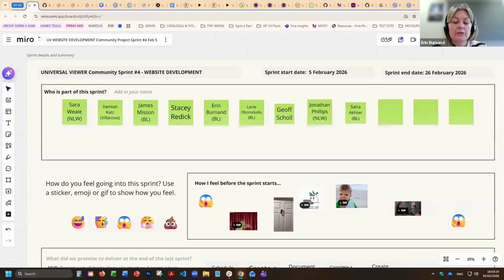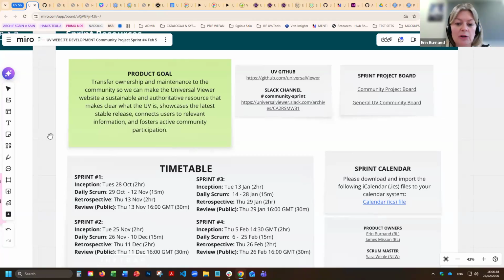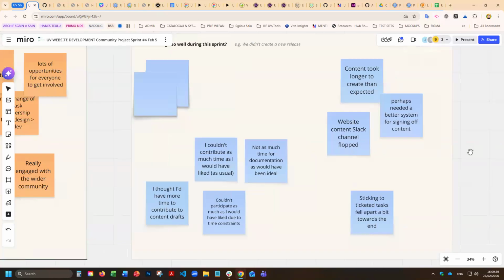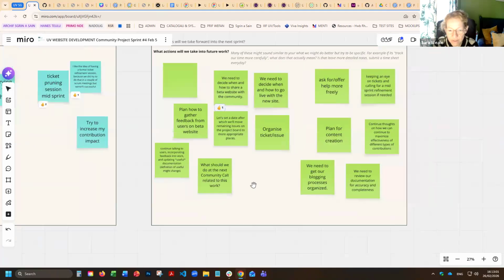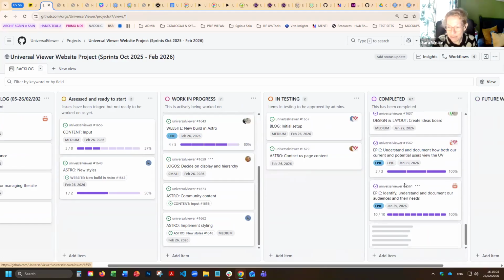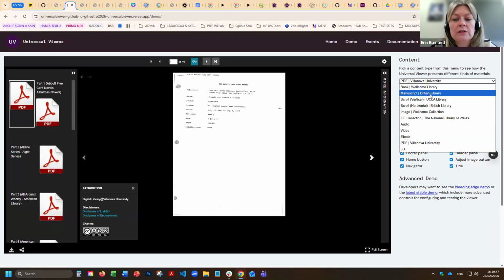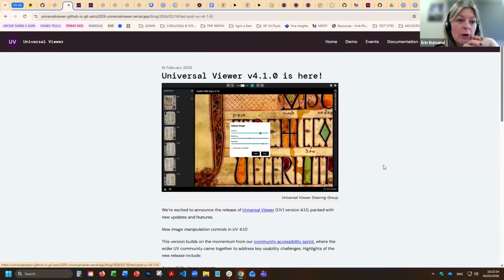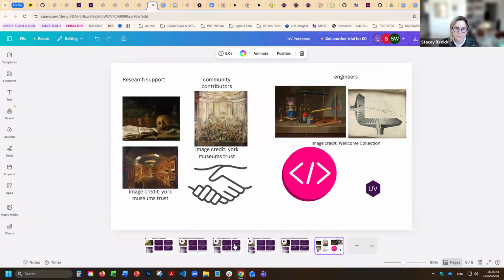UV Community Project WEB DEV Sprint 4 Stakeholder Review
UV Community Project WEB DEV
Sprint 4 Stakeholder Review
27 February 2026

If you have ever found the Universal Viewer website out of date, hard to navigate or think it could explain things better, this is a great chance to help shape it. Help us review existing content, suggest new additions and participate in usability testing.

Our MVP for this sprint was: A beta website with updated design, branding and current content imported into the new structure and ready for user testing. A skeleton workflow documented ready for future updates.